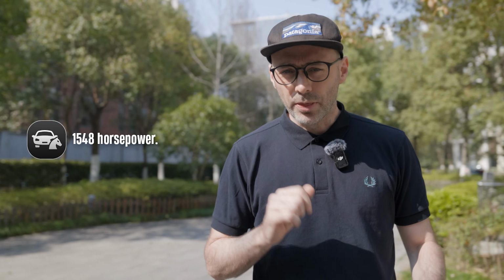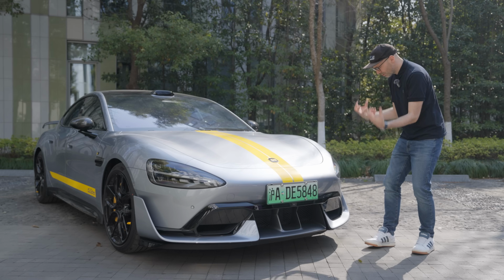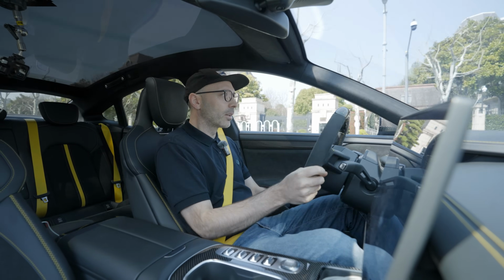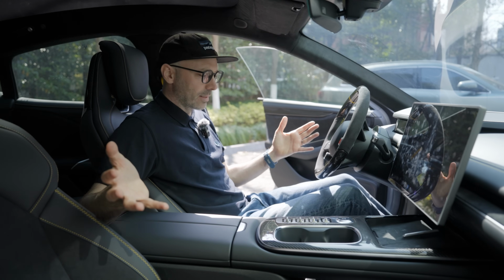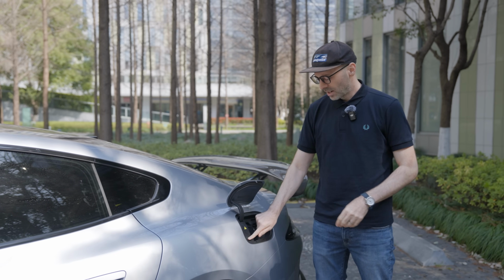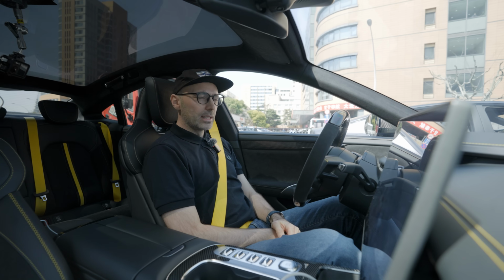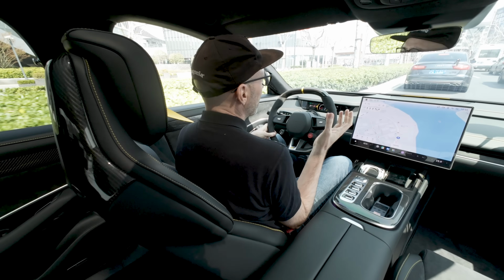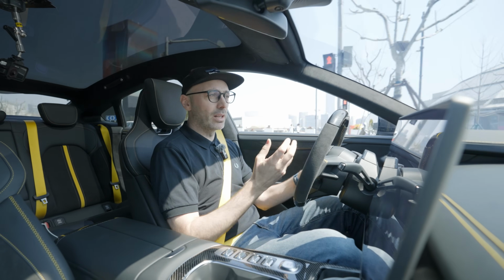The Xiaomi SU7 ULTRA will convert YOU to Electric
We finally got some wheeltime with the Xiaomi SU7 Ultra - the mega sedan from Xiaomi which is beating world records - but can you actually use any of that 1500hp on the road?

Follow me on BlueSky: elliotev.bsky.social
Follow me on Threads: elliotrhys